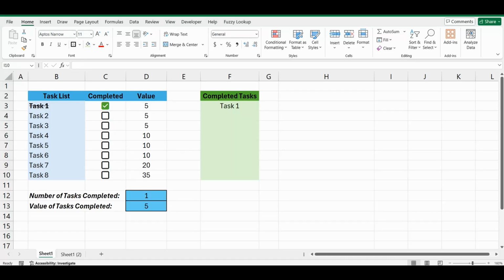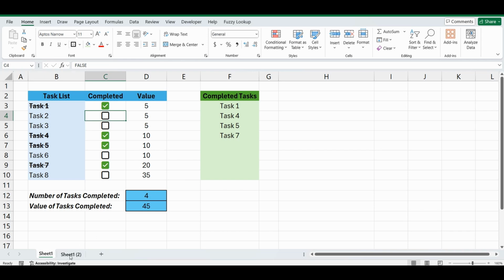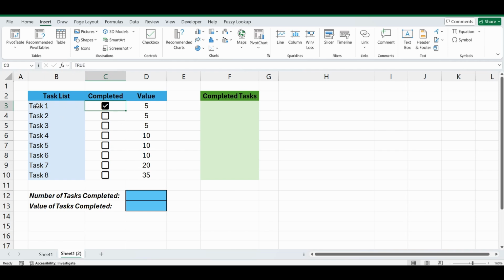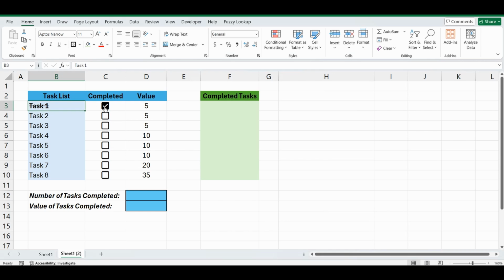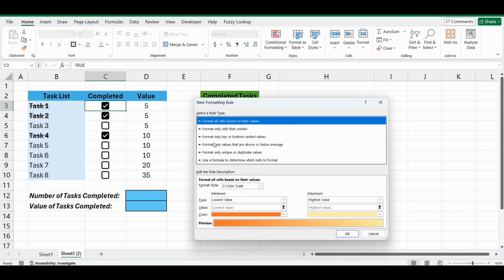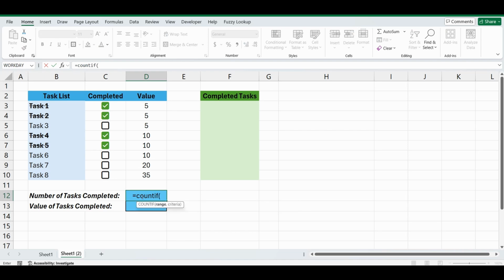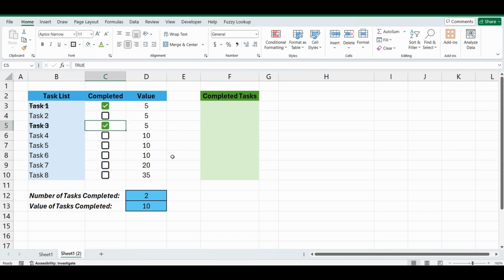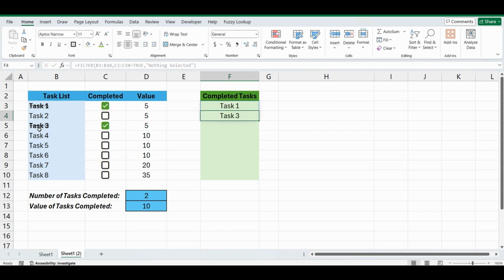Adding a CHECKBOX ✅ is now easier than ever. LEVEL UP your spreadsheets!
Checkbox in EXCEL.  Brand new addition to Excel, the checkbox feature is now easier than ever. This Video will show you how to add checkboxes into your spreadsheets and then format cells and formulas based on these checkboxes.  Brand new feature in EXCEL - Available Now!

What to learn more about the FILTER function in Excel.